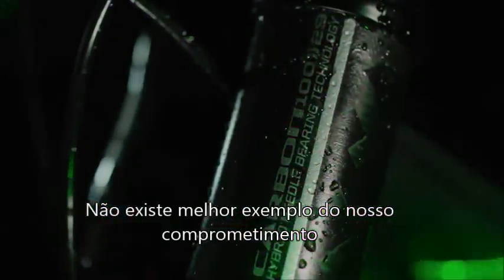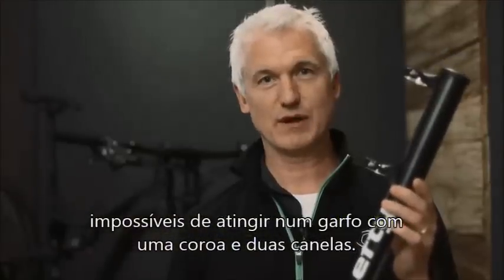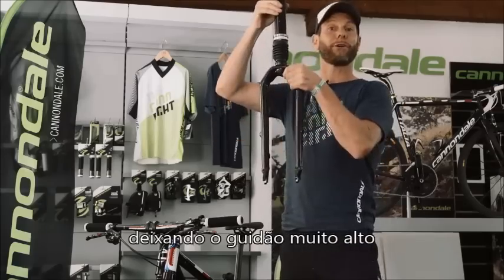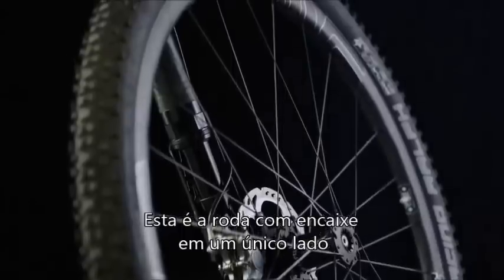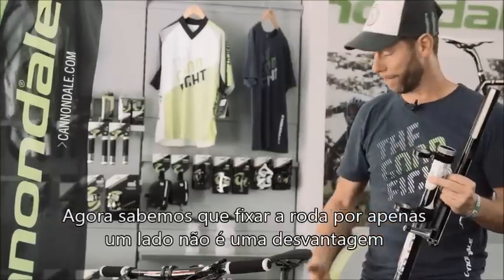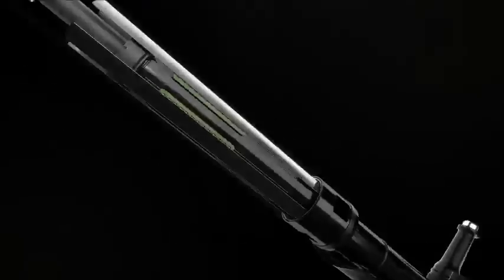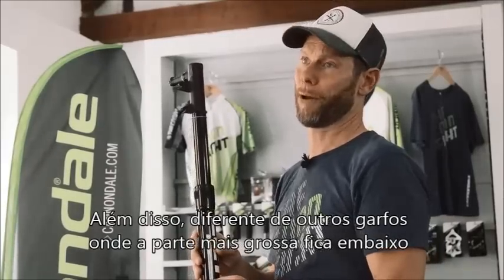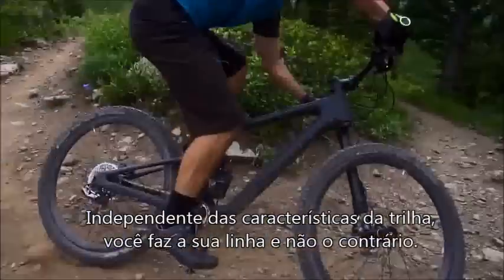Tecnologia Cannondale - Lefty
Performance superior, design surpreendente.